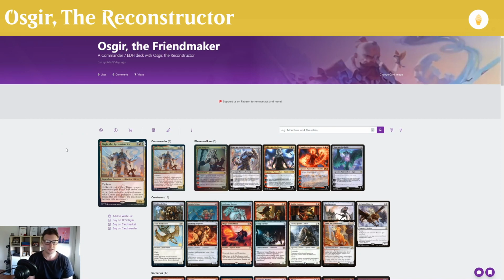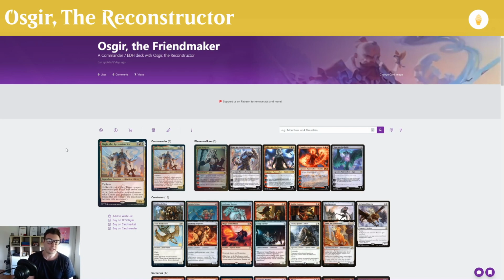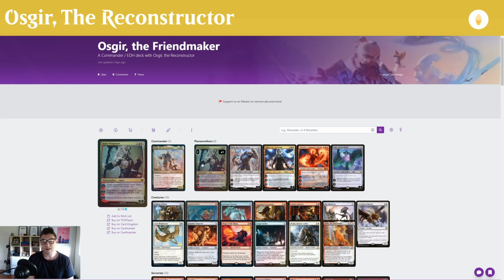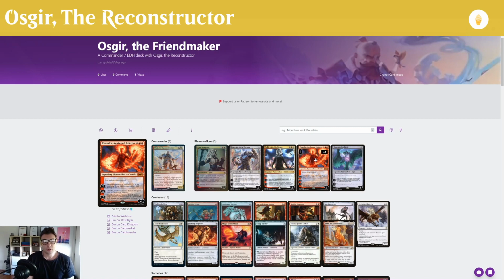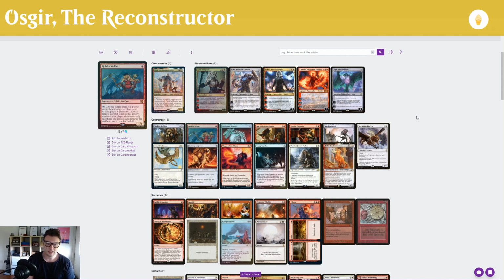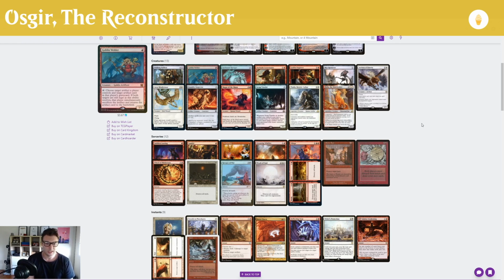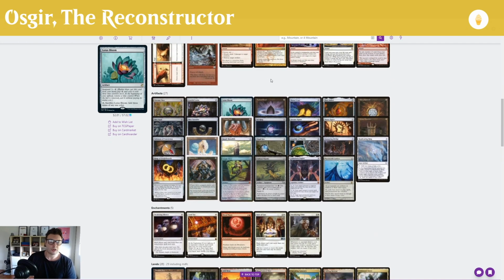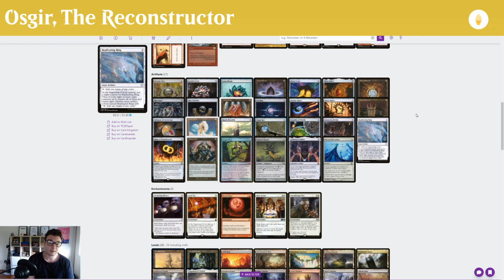Osgir, The Reconstructor EDH Deck | CEDH | MTG | Boros | Commander | Mass Land Destruction + Stax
Do you like having no friends? Play this deck.

Updated Decklist:
The original list had too much in the way of ramp artifacts and not enough card draw. After considerable testing V2.0 can be found here:

This was a blast to brew, and its super exciting to see an interesting, non-combat-focused commander in these colours. Feel free to make suggestions with what you'd like to see with this deck archetype.